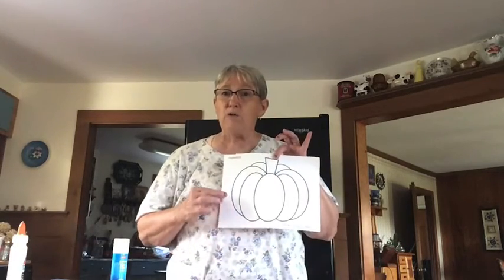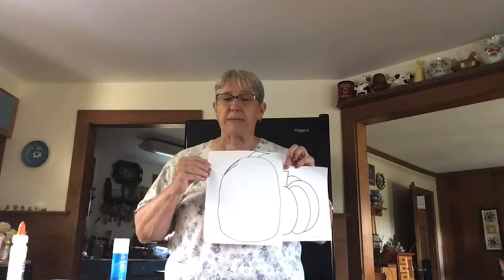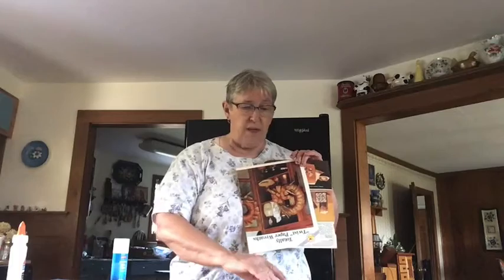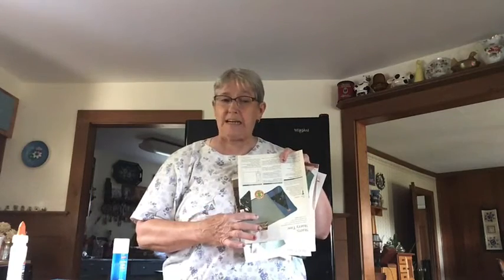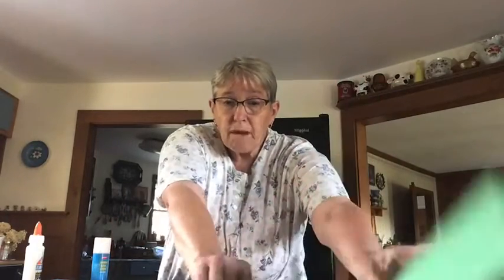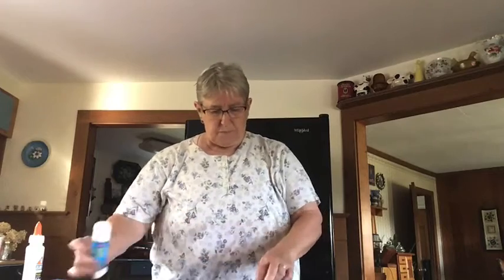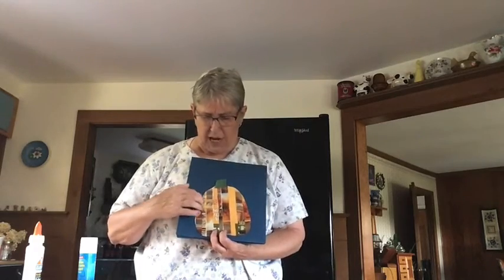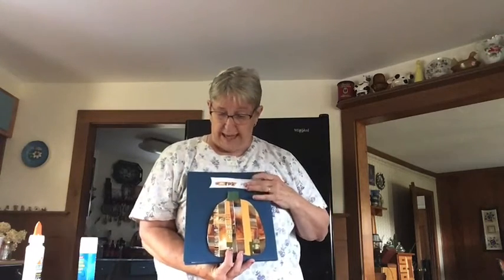Make a pumpkin magazine collage! GML crafts online with Ms. Betty, October 2020